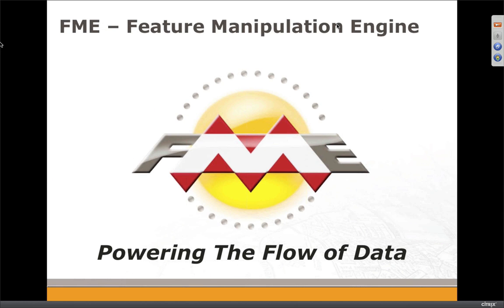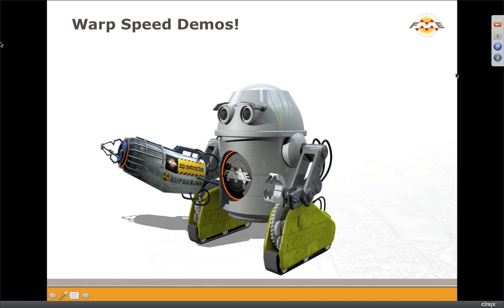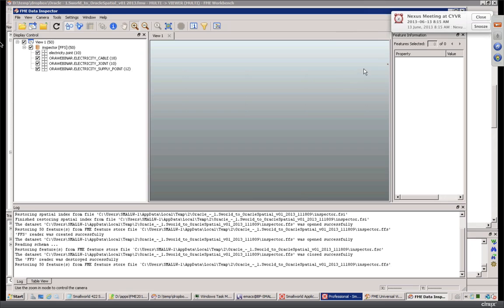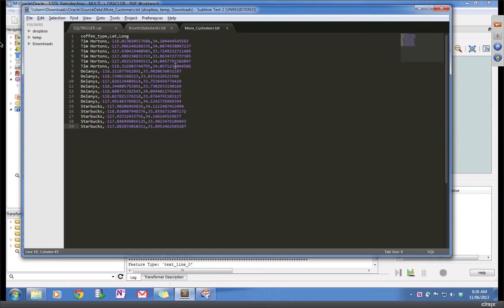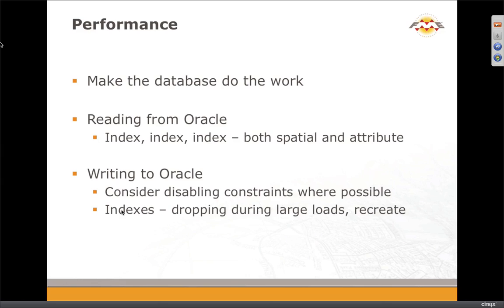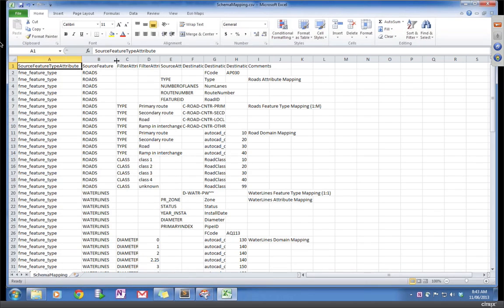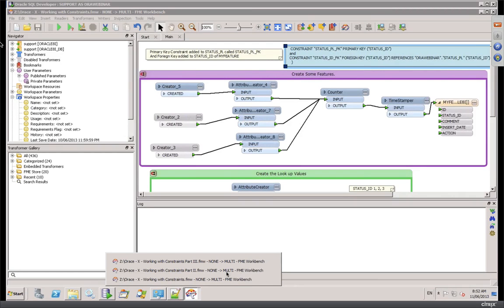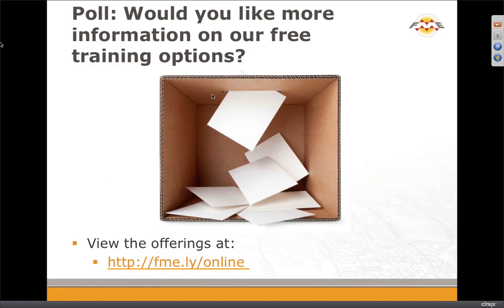Oracle Database -- How to Improve Interoperability using FME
Discover how to easily read, write, and update data in Oracle. Via demos we'll share how FME lets you transform spatial and non-spatial data for use in Oracle and also provide an easy way to share that data with others -- all of this possible via customizable processes which can be automated. You'll also see how the FME Data Inspector's new Table View mode lets you more easily examine your data in Oracle.

This webinar is the third in our series of database webinars on SQL Server, PostGIS 2.0, and Oracle.